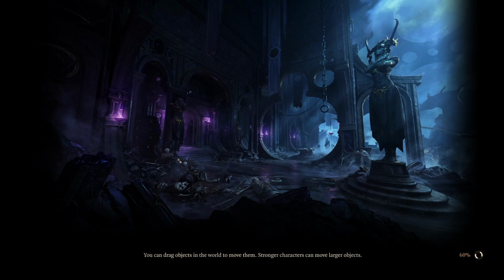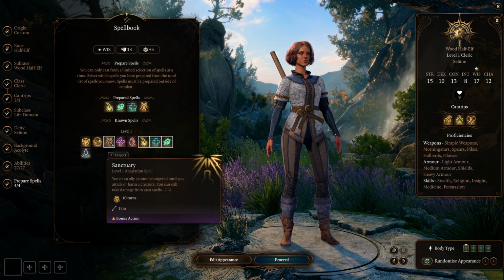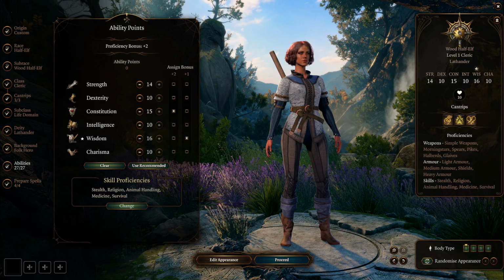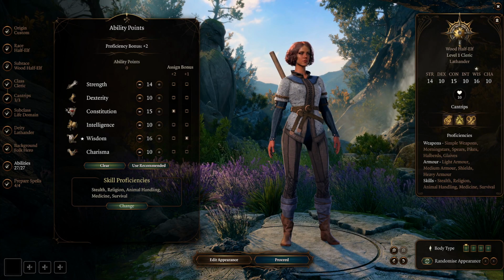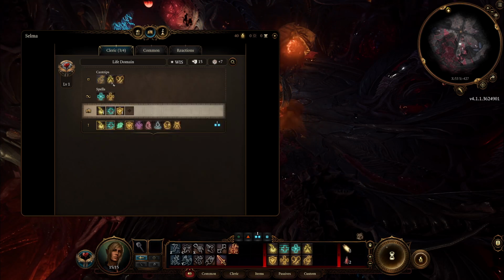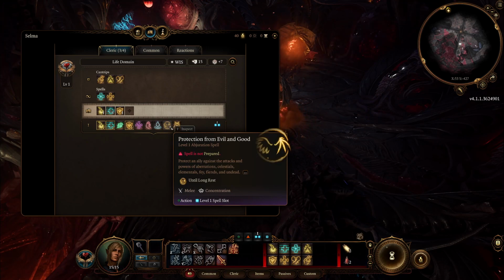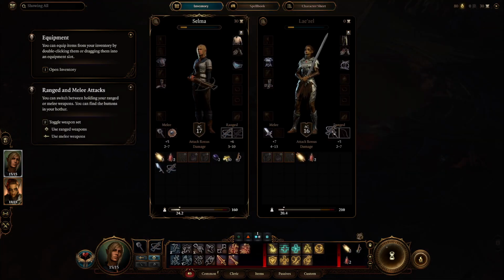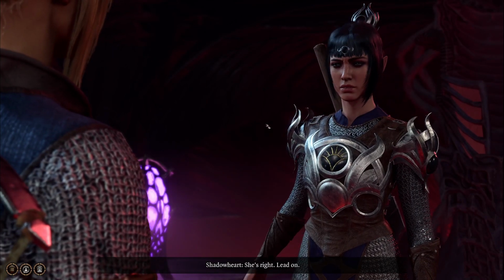Baldur's Gate 3 Class Trials Cleric Part 1 of 3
Hello,
At first I was going to be making a complete run through of the game as the series but of course my altitus got the best of me so my series has changed focused. I decided that I would make a series on each class and doing them up till I got to the first major battle and then get access to the Grove in Act 1.

But I didn't decide on this until I got to the Druid which was my 5th played character.
So with that being said the first class up will be the Barbarian.
Like I said I didn't start out expecting a class rotation/try out until Druid so the first 3 classes will be not going to the town they will be going for shorter runs.
With that said the Barbarian, Ranger, Wizard and lastly Cleric (which will be the release order FYI) has no reference really to what the series is. I was really trying to still make a go of a full playthrough until the Druid.

As there is one mod I added. It would let me multiclass on the Explorer Difficulty is all it does. Link to it here :